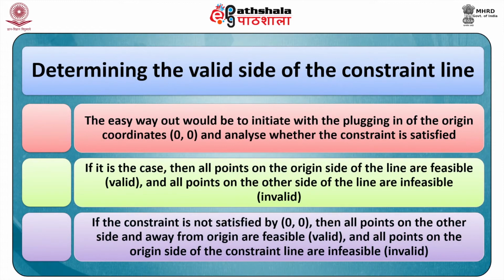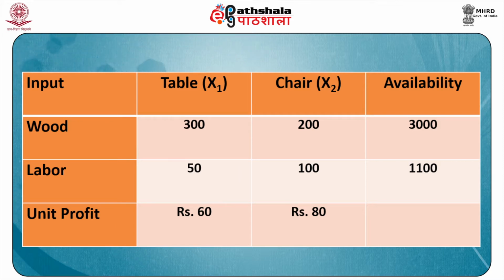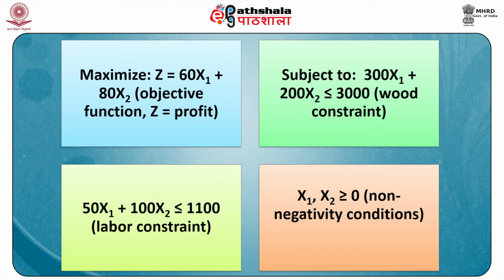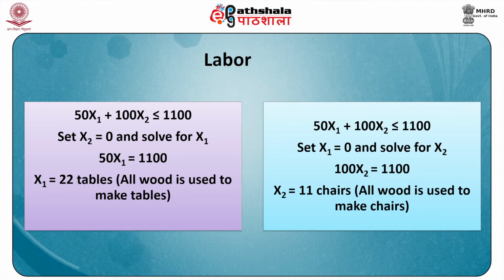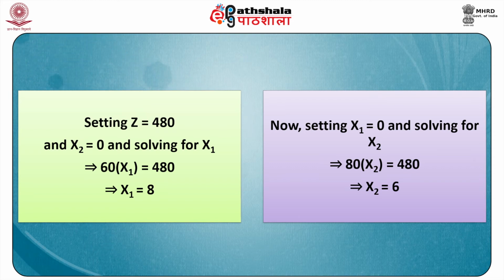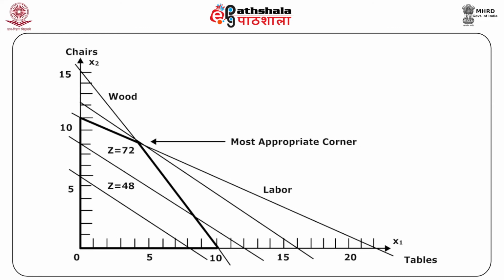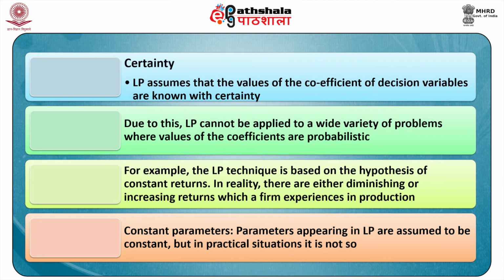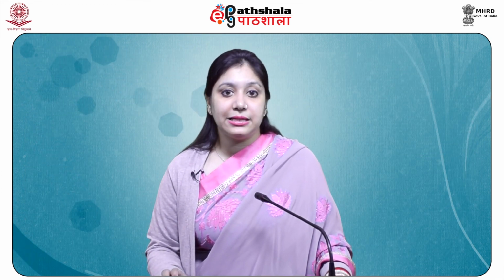Economics P-01 M-32.Linear Programming: Graphical Solutions